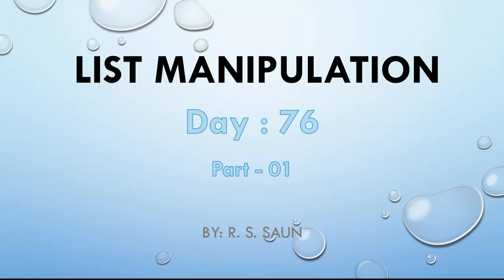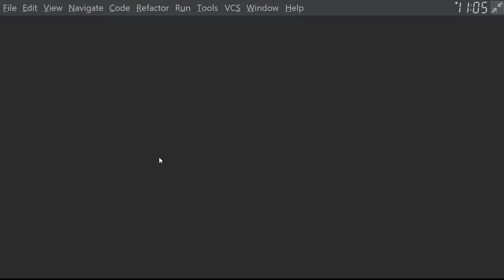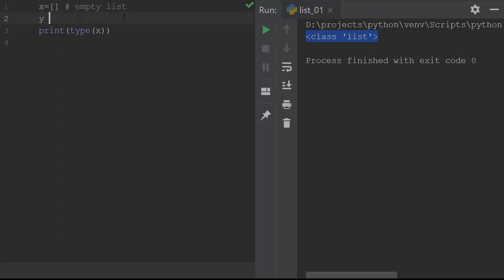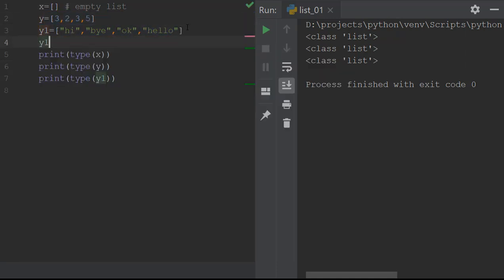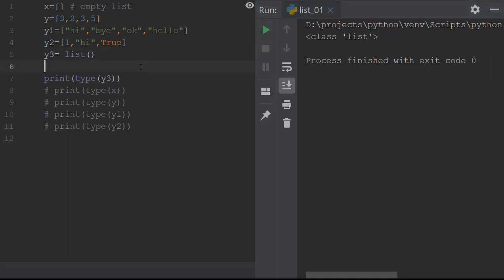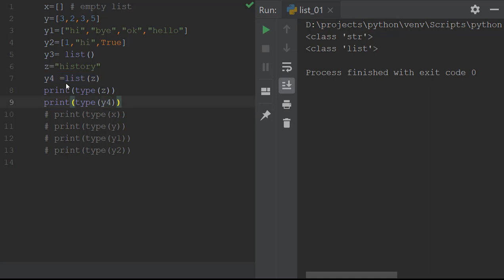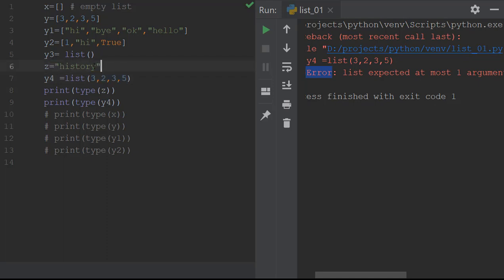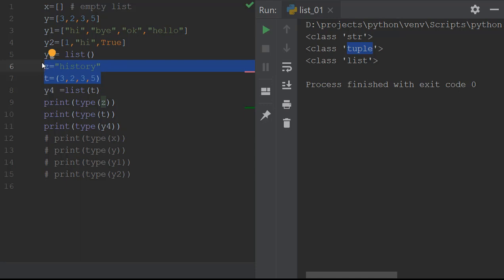Day 76 List Manipulation Create List 01